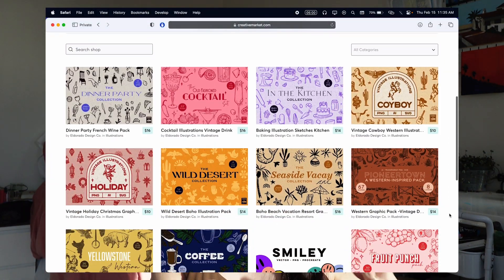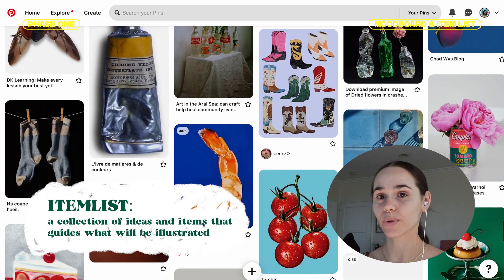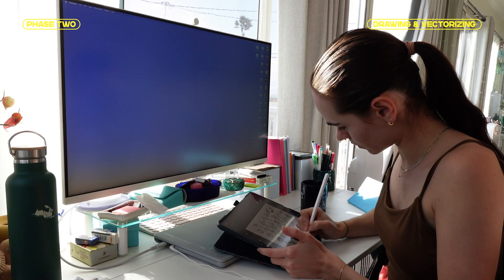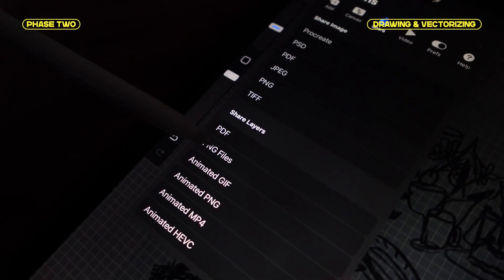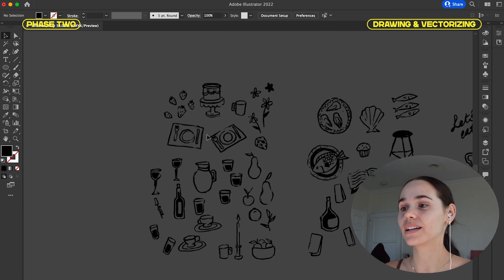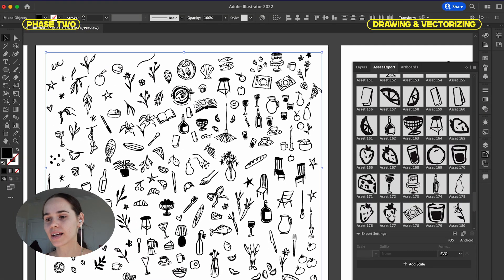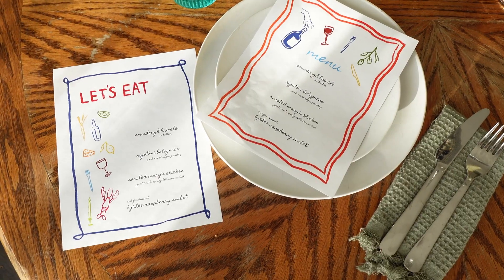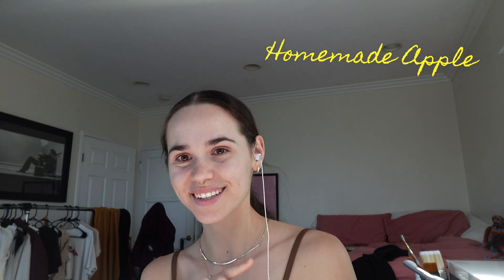How to Make Pinterest Inspired Dinner Party Menus ✨🩵 Procreate Tutorial || Creative Market Pack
Hey guys! Here's a little video where I make my dream Pinterest dinner party menus. Below is the link to the free pack!